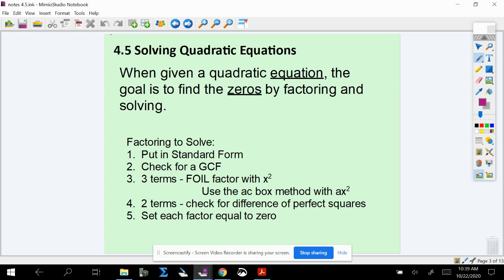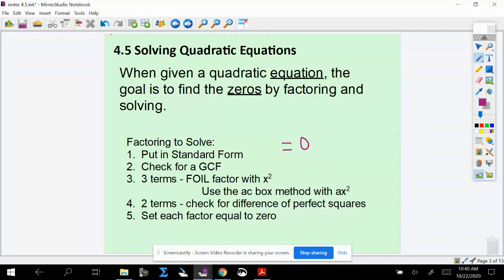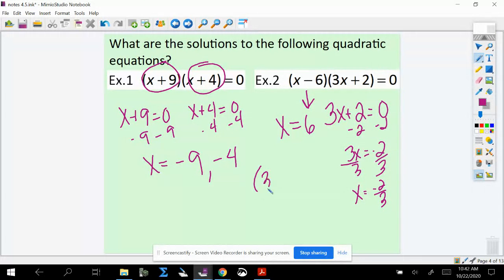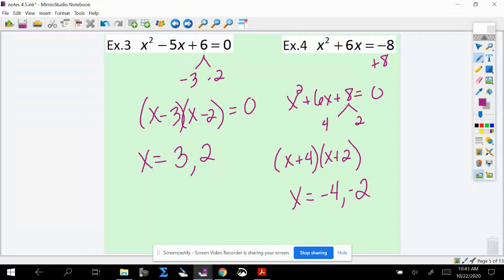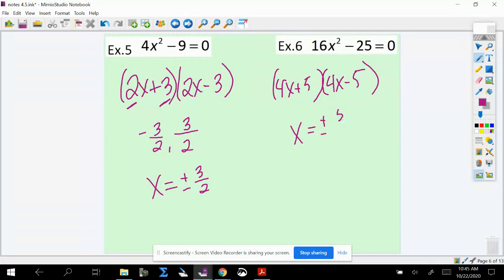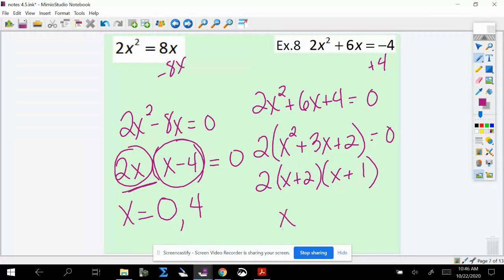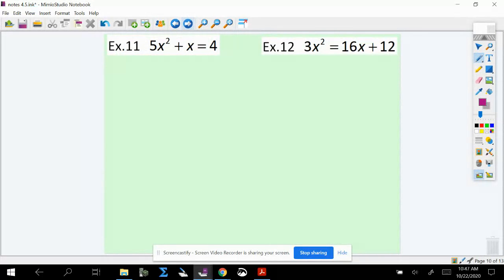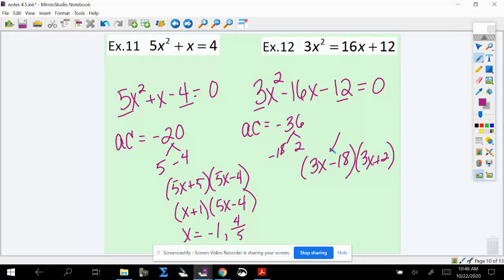Solving by Factoring